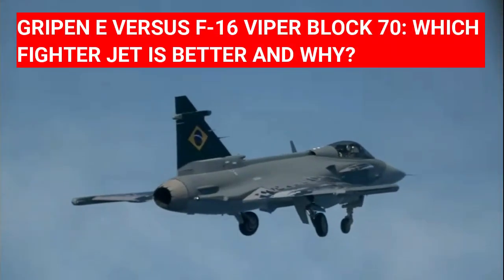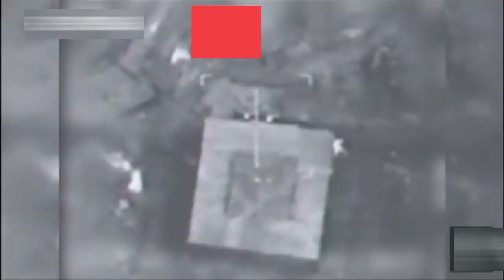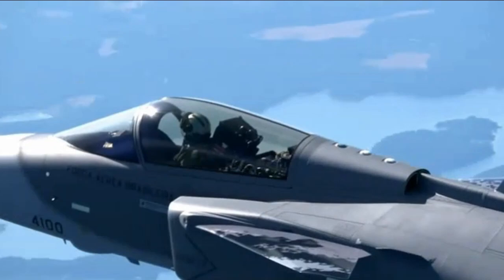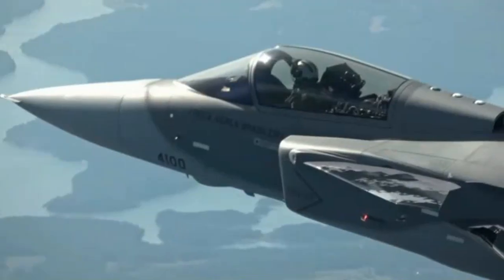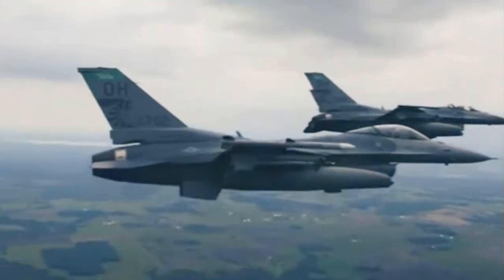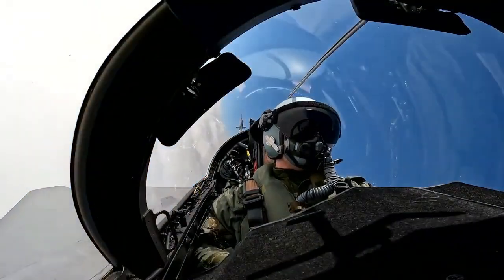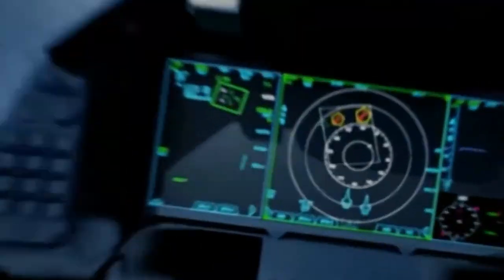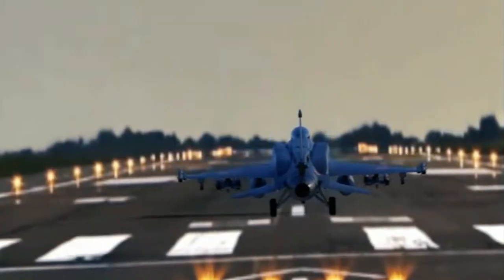GRIPEN E VERSUS F-16 VIPER BLOCK 70: WHICH FIGHTER JET IS BETTER AND WHY?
The F-16 Viper and Gripen E are “top-of-the-line” 4.5-generation fighter aircraft. Both have exceptional radars, cueing systems, engines, advanced avionics, and technology. Both aircraft can fuse information in the cockpit so pilots can make informed decisions.

However, both aircraft are designed and manufactured for different purposes and with different missions in mind. Gripen is the only fighter jet in the world built to defend airspace against Russian fighter jets and bombers.